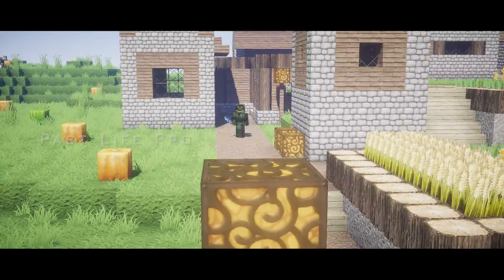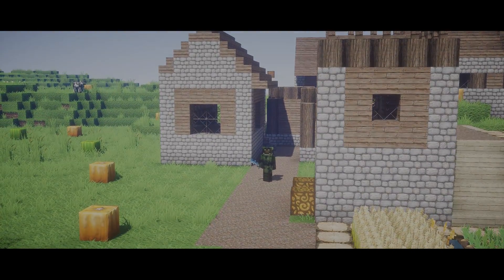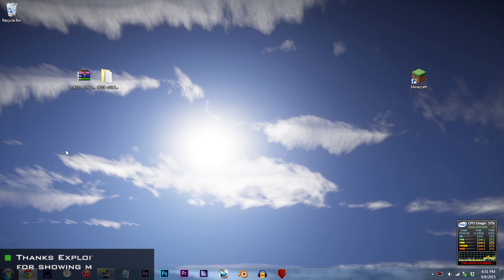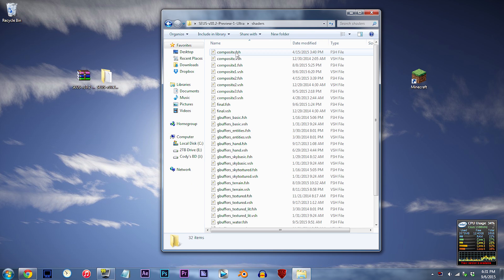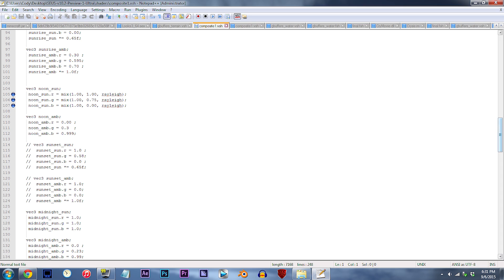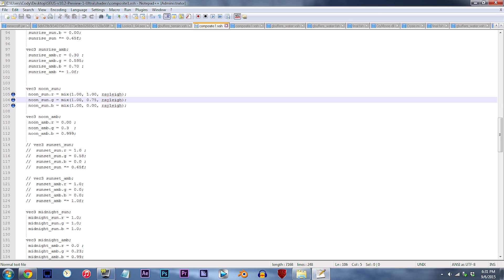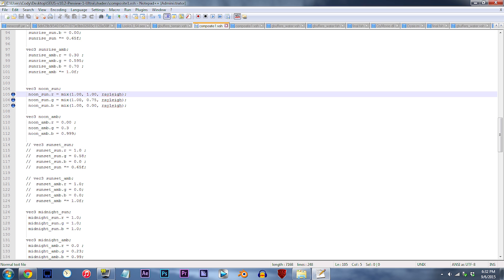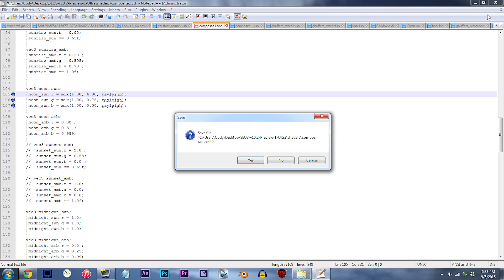Minecraft Shader Tutorial - How To Make the SEUS Look Warmer | 60fps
»ShadersPack: SEUS v10.2 Preview 1 Ultra

•Shaders and Resource Pack:
Shader: SEUS v10.2 Preview 1 Ultra

•Mods:
Shaders Mod 1.7.10
Optifine 1.7.10
BetterFoliage 1.7.10
Cam Studio 1.7.10
Minema 1.7.10

•Filmed with:
Graphics Card: Radeon HD 7850 (1GB)
Processor: Intel i5 3570k
MIC: ATR2500

•Extra Info:
Software: Premiere Pro CC & Photoshop CC
Screen Recording: Fraps
In-game Recording: Dxtory
Codec: Lagarith Lossless Codec
Mode: YV12